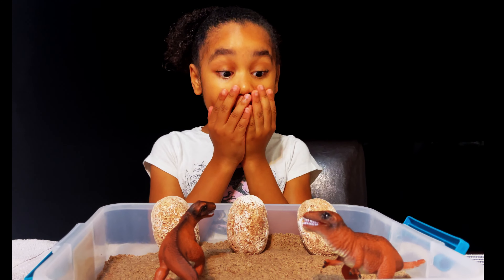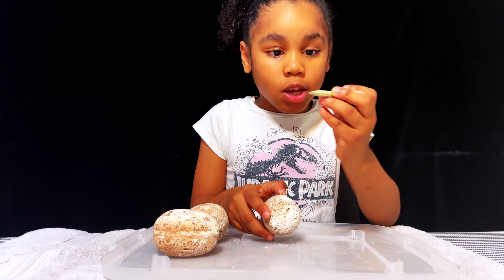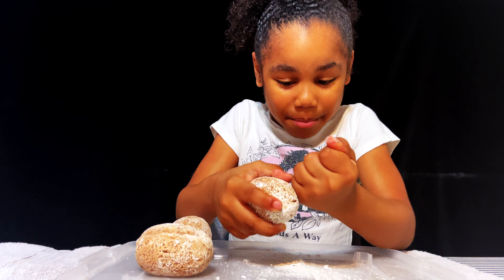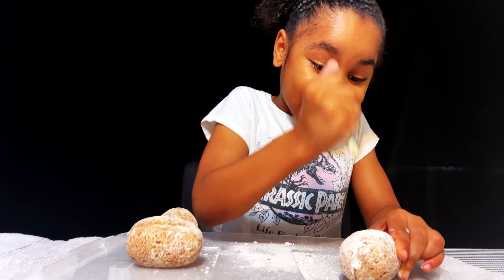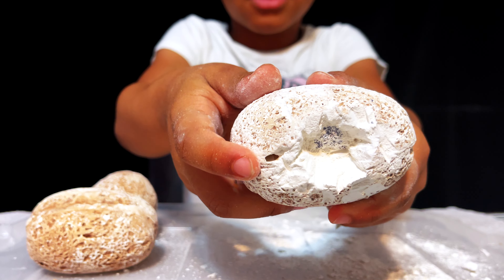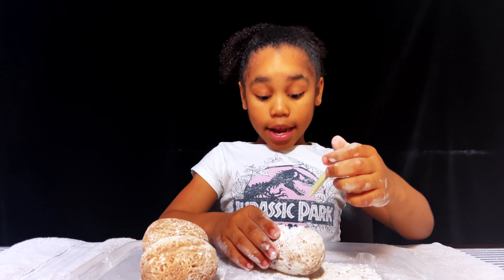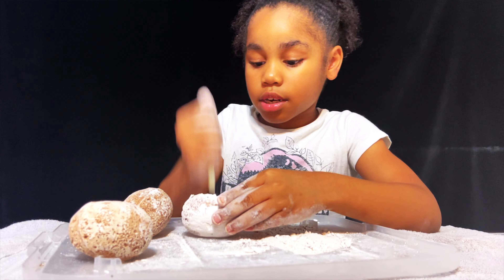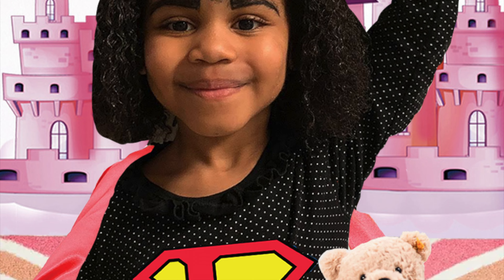DINOSAUR EGG OPENING : LONDON'S TOY BOX (EP 37)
London opens a dinosaur egg